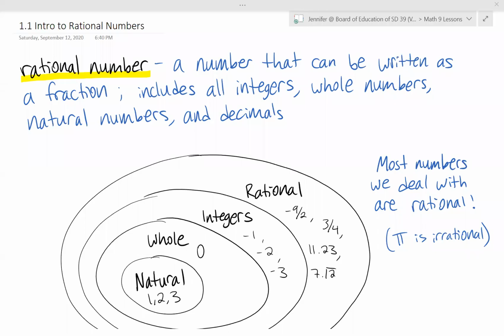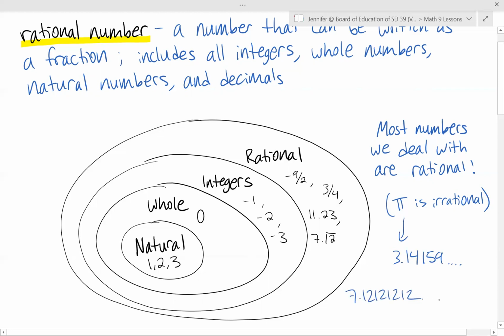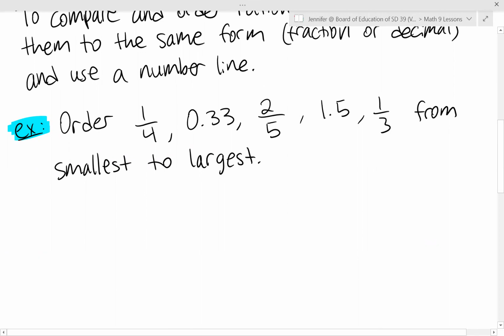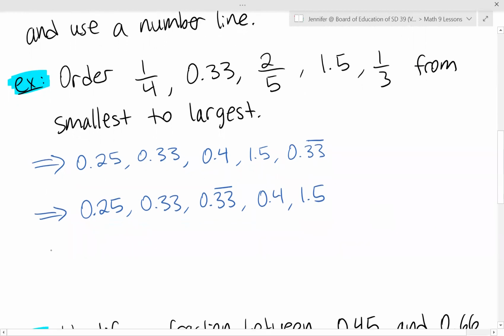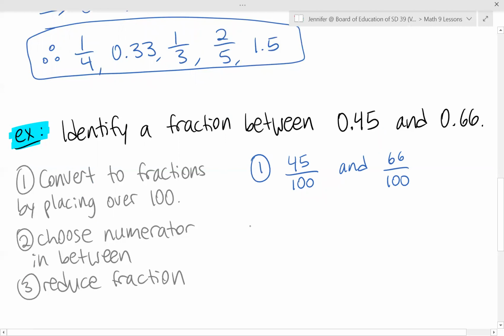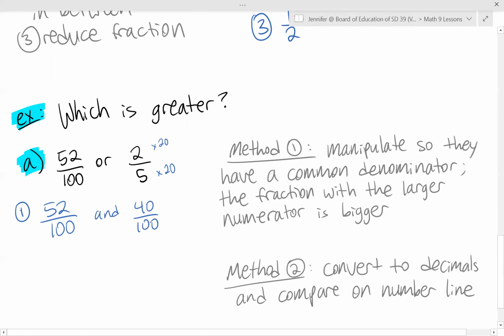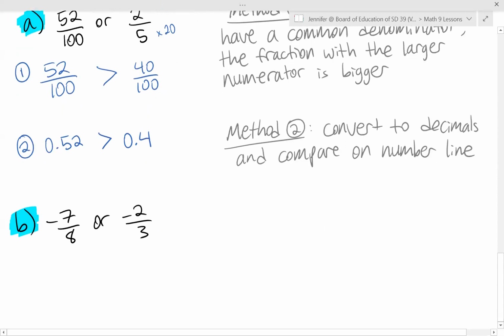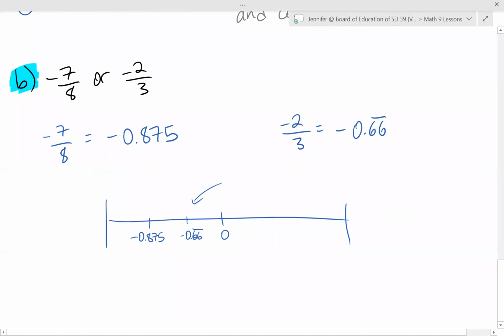1.1 Intro to Rational Numbers | Math 9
Comparing & ordering rational numbers (in fraction and decimal form)